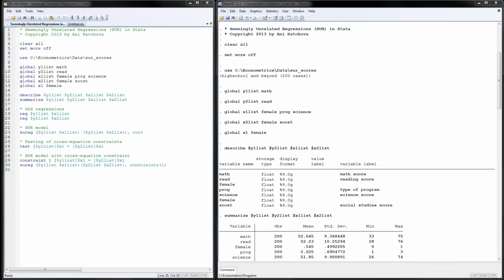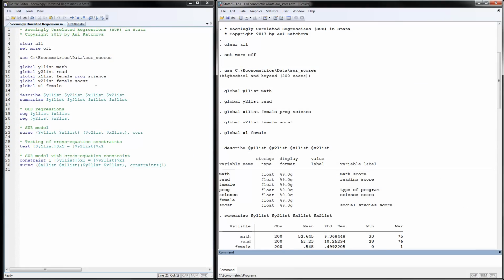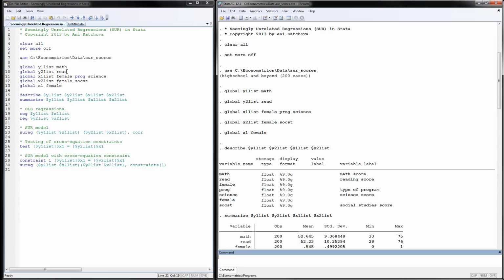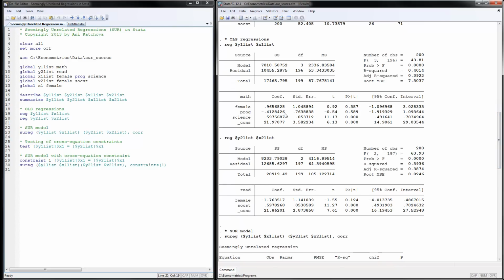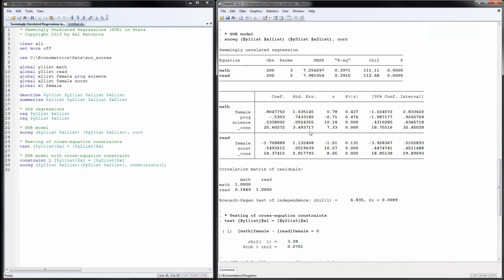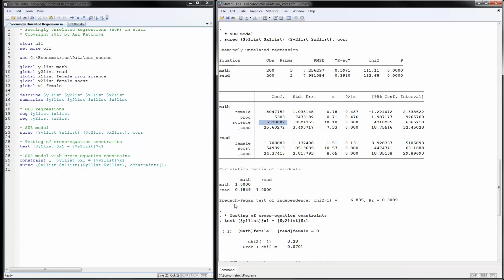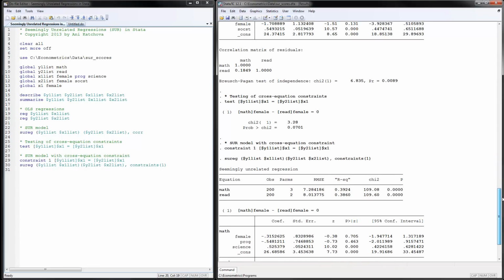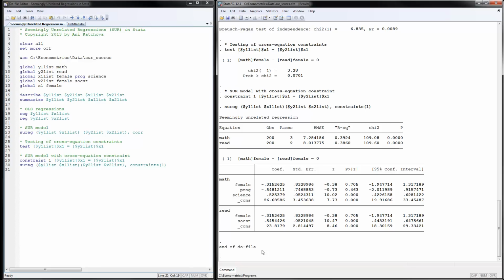Seemingly Unrelated Regressions in Stata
Seemingly Unrelated Regressions (SUR) in Stata